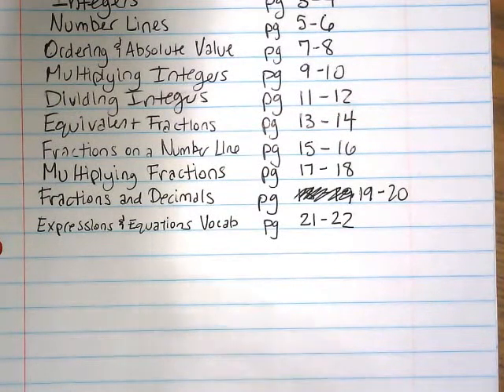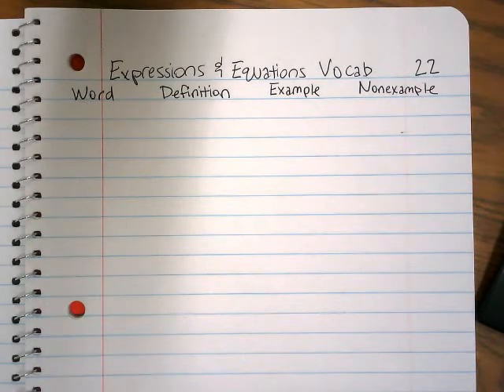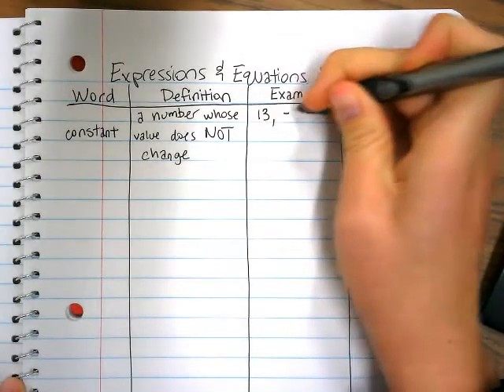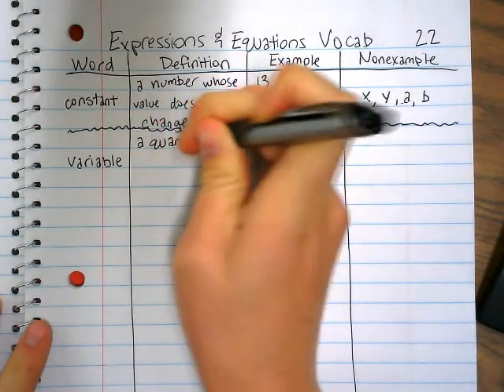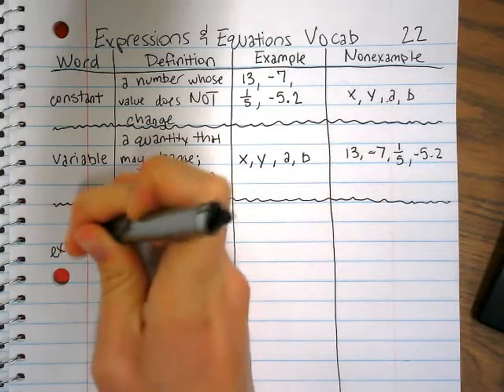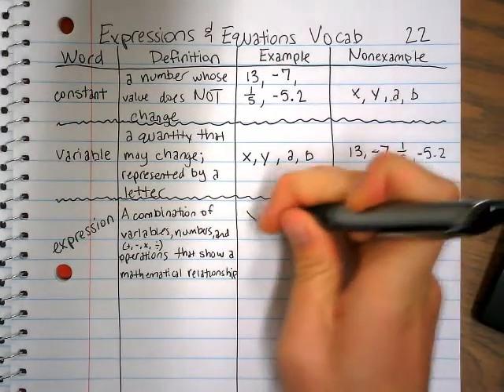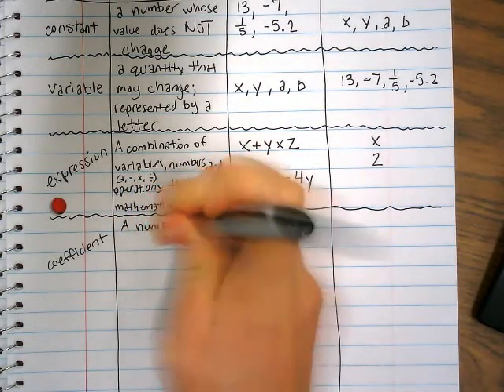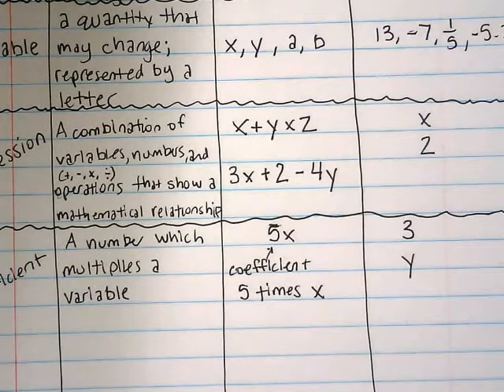Expressions and Equations Vocab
Learn about the words constant, variable, expression, and coefficient.